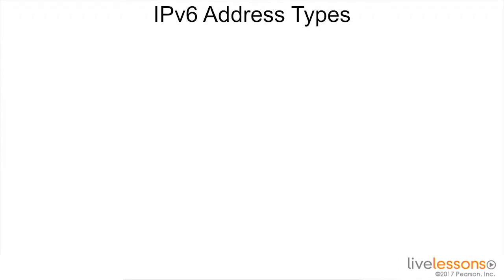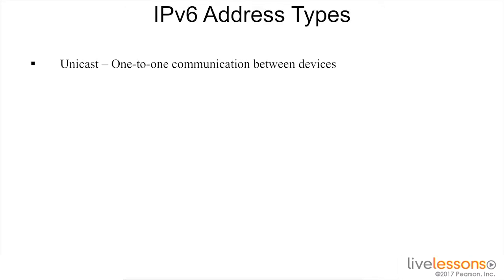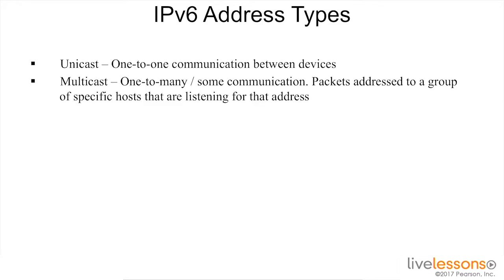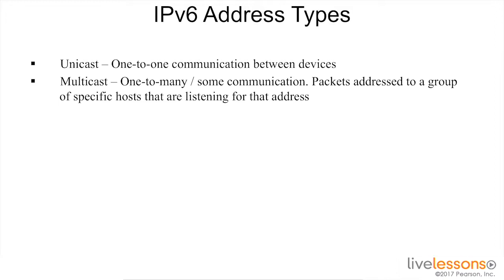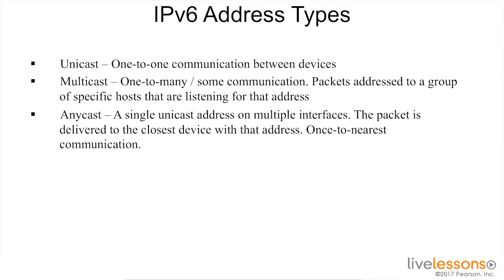8 6 Examining IPv6 Address Types CCNA Data Center DCICN 20